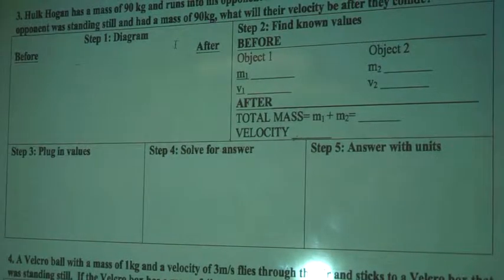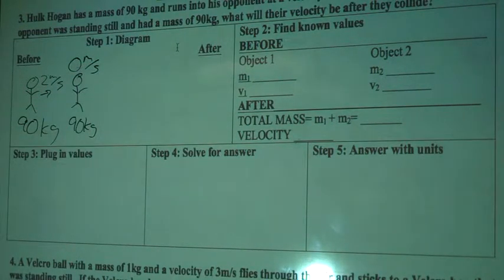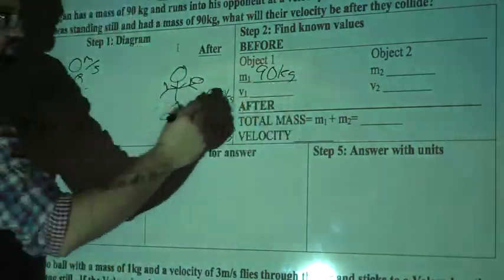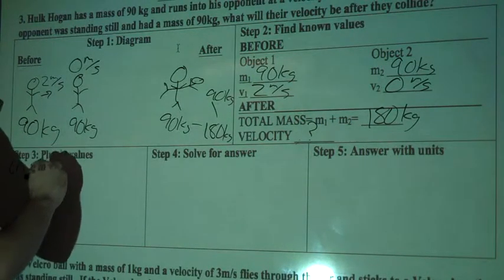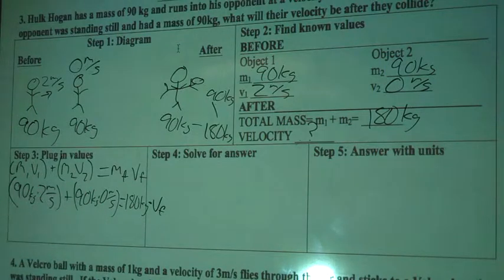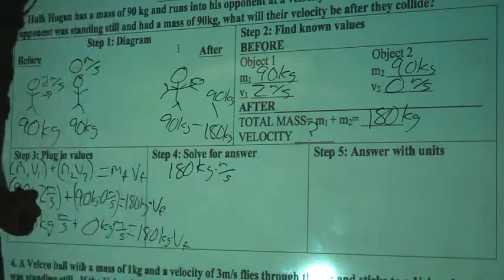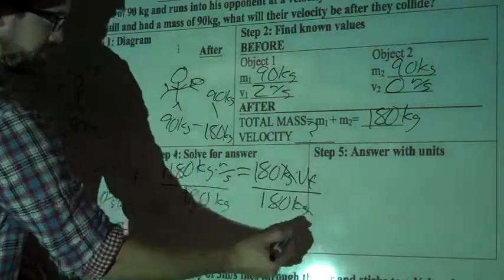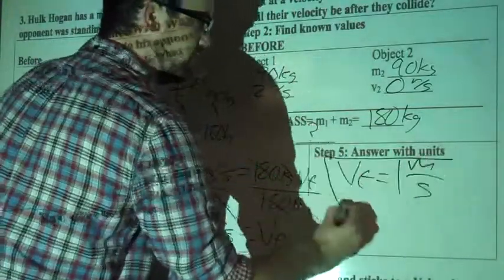Conservation of Energy- Inelastic collision #3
Simple, scaffolded example of a conservation of energy problem involving an inelastic collision.